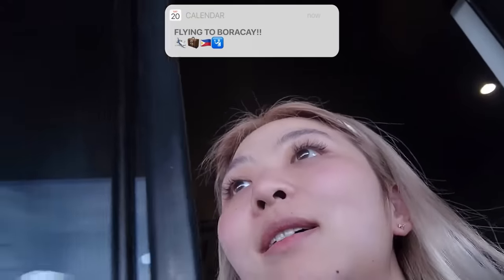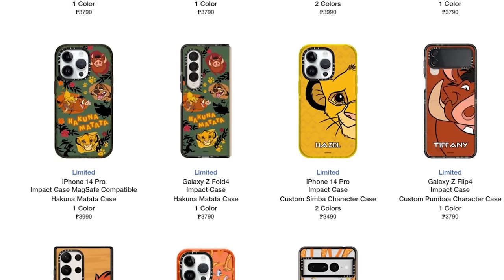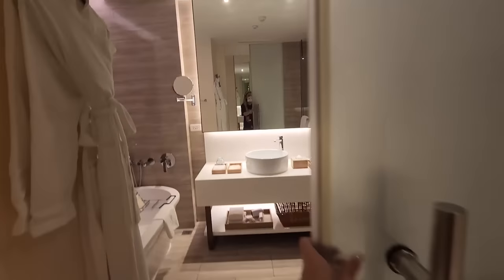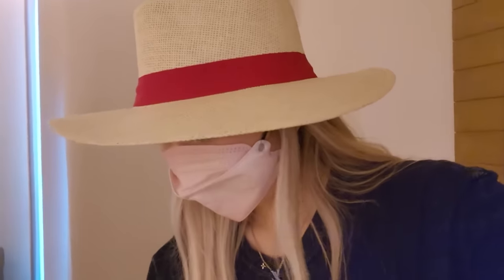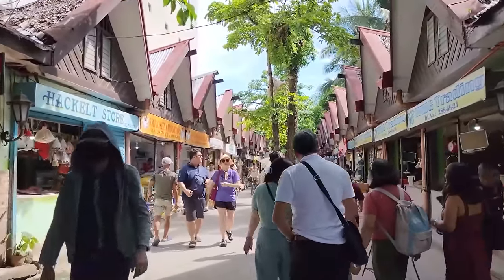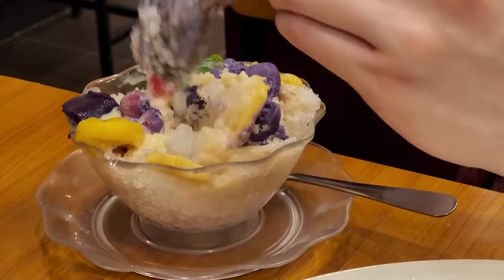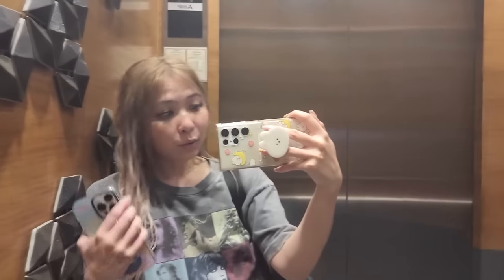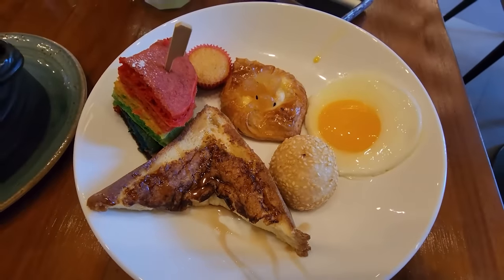a very *therapeutic* trip to boracay